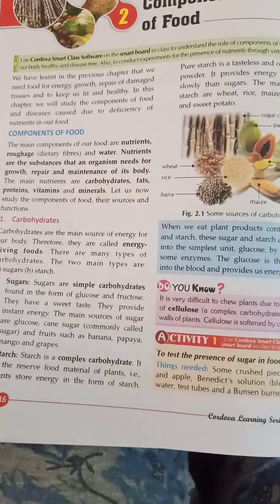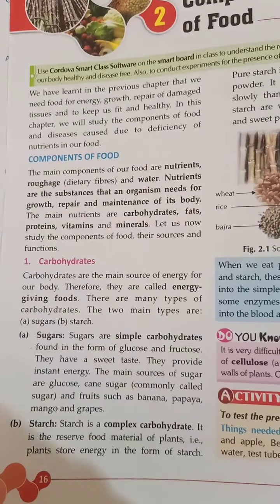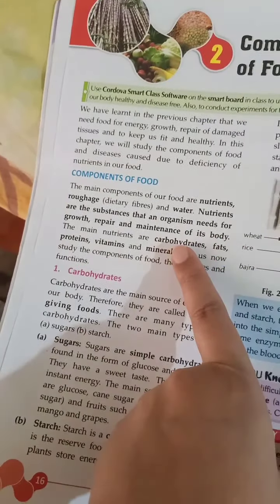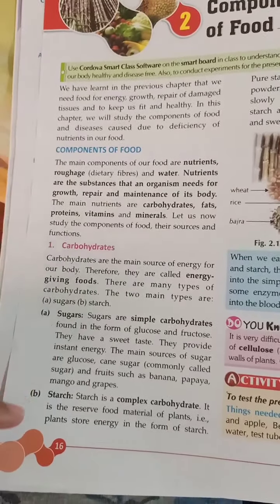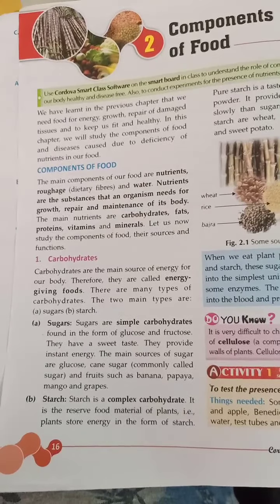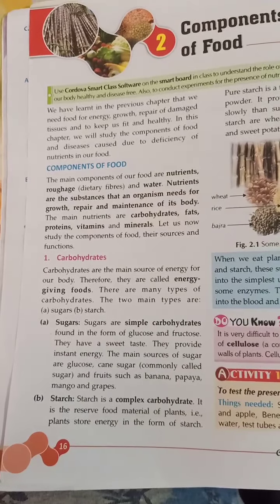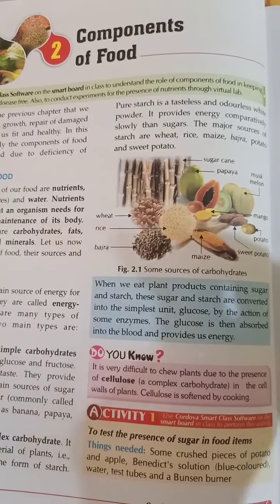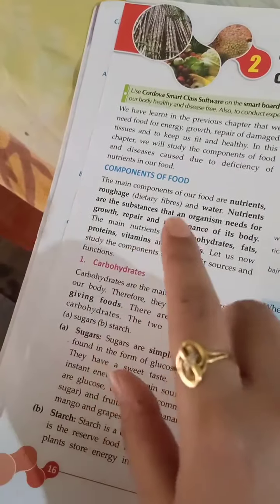April 28, 2020